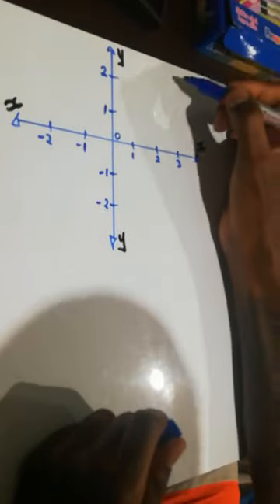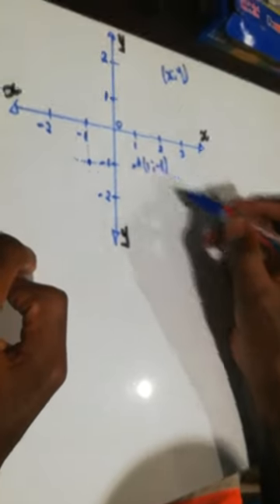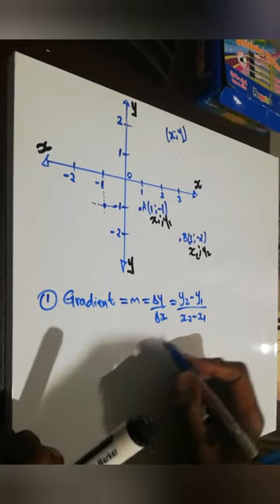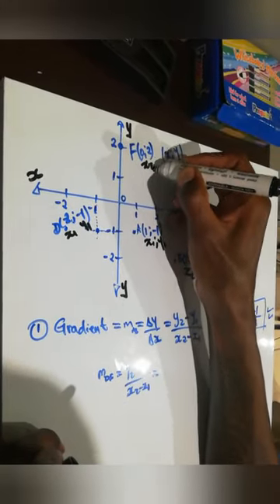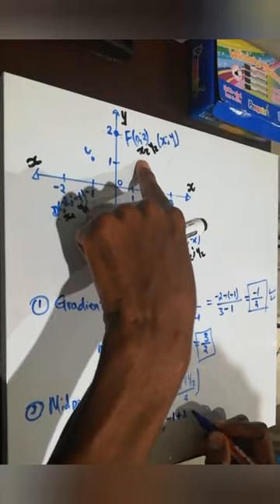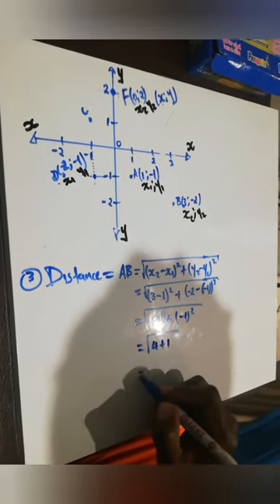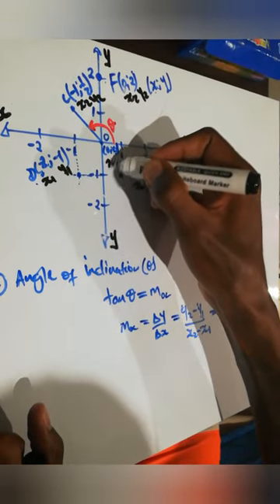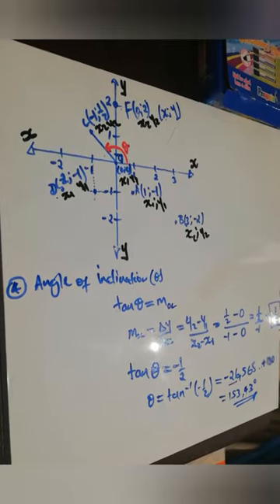Coordinate/Analytical Geometry Basics: Gradient, Midpoint, Distance, Angle of Inclination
Calculating the Gradient, Midpoint, Distance, and finding the angle of inclination.